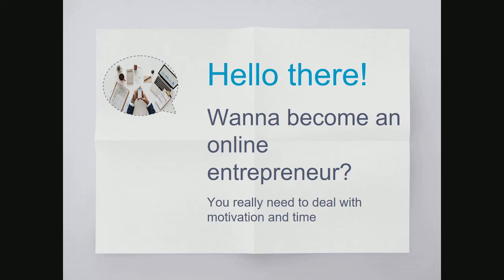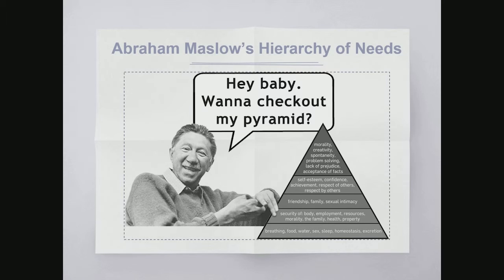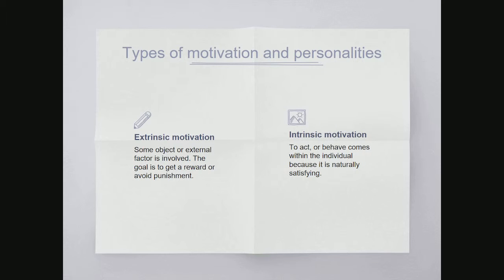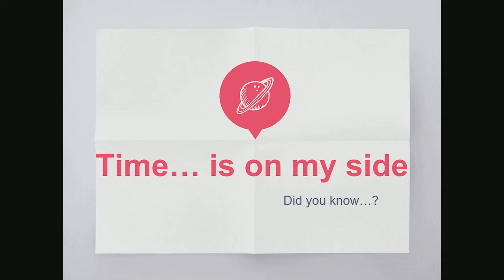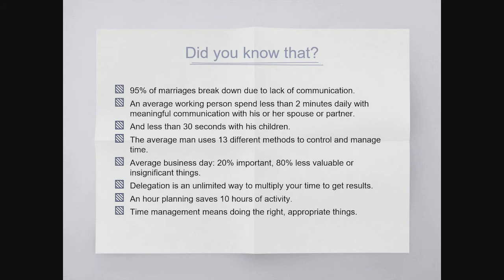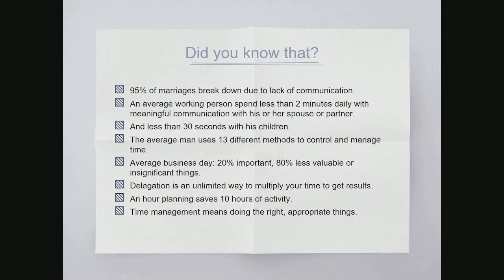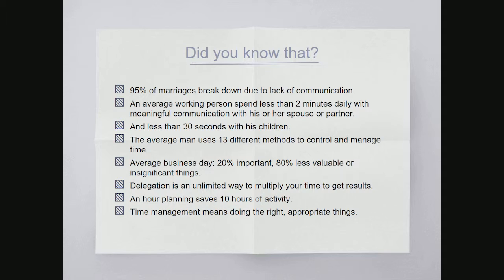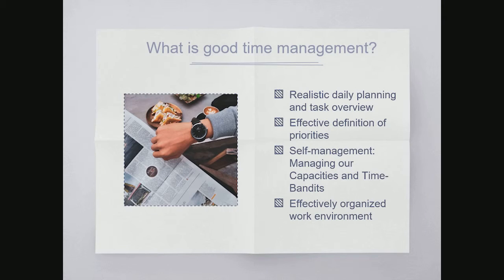Online entrepreneurship. 05 Self-motivation and time management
This online course is a part of the Support Programme for Youth "Online Career". This project is aimed at helping young people who have fewer opportunities to find jobs on the local labour market to get access to the international labour market using the means of the Internet and modern informational technologies.
The project has been implemented with the support of the Erasmus+ Programme of the European Union.

Partners

Non-Governmental Organisation "Center for Euroinitiatives" – Ukraine (Coordinator)
Innovaform Kozhasznu Nonprfit Kft. – Hungary
Youth Cooperation Center of Dilijan – Armenia
Asociatia "ANVT" – Romania
Association for sustainable development SFERA MACEDONIA – Bitola – Macedonia
Research-Intellectual Club “Dialogue of Generations” – Georgia
Fundacja Tworczosci, Edukacji i Animacji Mlodziezy - "Teatrikon" – Poland
Association Uniamoci Onlus - Italy

Text version:

Unit 5. Self-motivation and time management
On our way to achieving goals many times we face failures. We have defined the goal, and also did a good survey about the resources and obstacles. Nevertheless, failures are there to teach us the lesson. Re-frame the problems and try to find a new solution. Most of the times motivation is what is missing to keep on with our dreams.
Let’s see what motivation is.
What is it that motivates you? How do we know our boundaries? How do we know what impact we have on others?
To act, to know our abilities, we need motivation.
There was a man, who was dealing with Motivation. His name was Abraham Maslow. Let’s see what did he say about it.
Abraham Maslow developed a theory about the relationship between different needs. It is a theory of motivation in psychology.
Malsow divided these needs into 5 levels.
These are called: physiologic needs, safety, love and belonging, self-esteem, and self-actualization
According to Maslow, Higher-level hierarchy needs only affect behavior if basic and lower levels are met.
We can use the pyramid to figure out how to market specific groups of people and to figure out their behavior.
Let’s see, what else influences our motivation.
There are some other factors that influence motivation. In fact, according to how motivation is formed, there are two types of it:
Extrinsic motivation and Intrinsic motivation.
Extrinsic motivation means that some external factor influences your behavior. For example, you work because you want a reward or you want to avoid punishment.
On the other hand, Intrinsic motivation comes within yourself. You do what you do because it is satisfying for you. It reflects your passions and corresponds with your values.
Another skill to consider within planning your own online business is time management.
Did you know that:

95% of marriages break down due to lack of communication.

An average working person spend less than 2 minutes daily with meaningful communication with his or her spouse or partner.

An average working person spend less than 30 seconds a day with meaningful communication with his children.

The average man uses 13 different methods to control and manage time.

We spend about 20% of the average business day with important things, while 80% is spent on things that are less valuable or insignificant.

Delegation is an unlimited way to multiply your time to get results.

An hour planning saves 10 hours of activity.

Time management does not mean that inadequate things are done quickly. This is not going anywhere. Time management means doing the right, appropriate things.
So let’s see what does efficient and functional time management consist of:
Experience shows that if you spend a little extra time on planning, you spend practically less time doing the job, saving you time. If we are planning to spend 6-8 minutes in the evening to write down the next day's plan, we can save one hour the next day.
We should write down everything, it is easy to track. Also we should create schedules. Not only daily, but weekly or monthly as well.
Next, prioritize your tasks.
Successful scheduling in practice usually means consistently setting up your priority order. Business consultant Ivy Lee recommends choosing not more than 6 things to do for every day, prioritise them from most important to least important, and not finish your day until you do these tasks one by one.
Besides, you need to plan your actions if some interruptions come. Don’t let other people’s priorities to rule over yours.
Finally, an efficiently organized workplace allows you to quickly find important documents at any time and keep everything under your control. If you have reminders of your tasks, you can concentrate much more on your work.
Working on your own may seem like a difficult task at the beginning. But with more practice, you will become better and better. Believe in yourself!